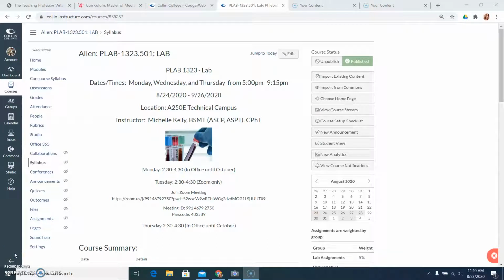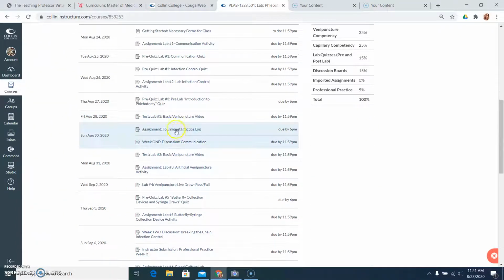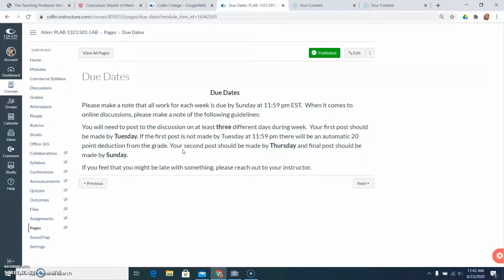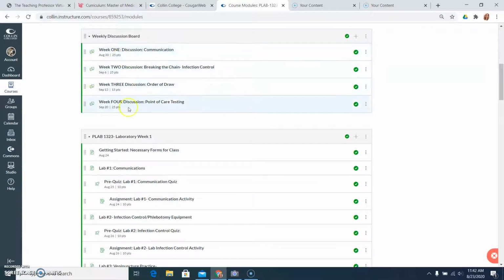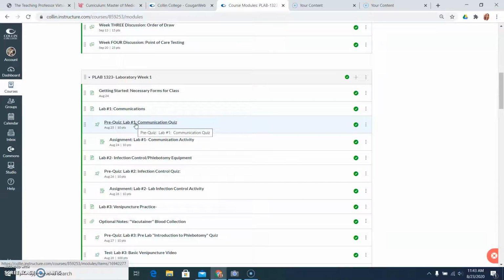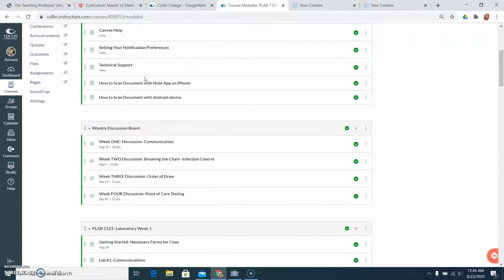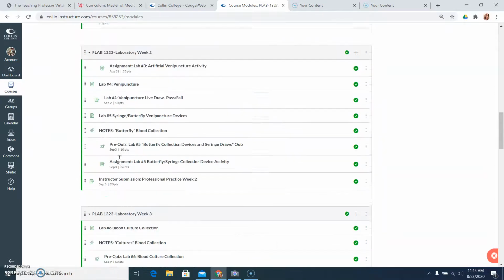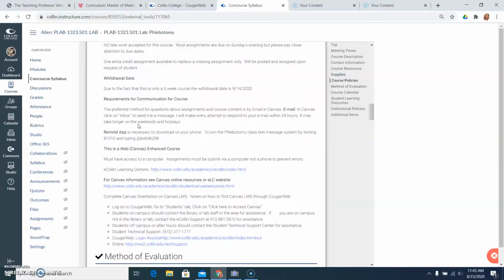Intro Video Plab 1323 lab